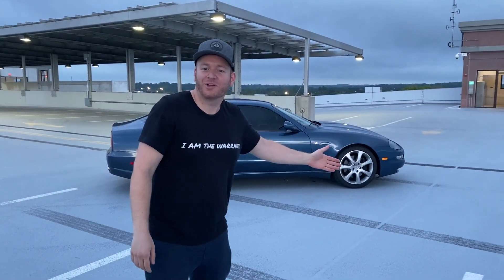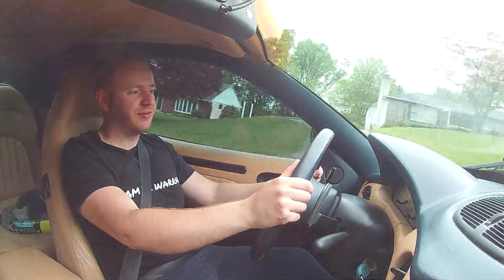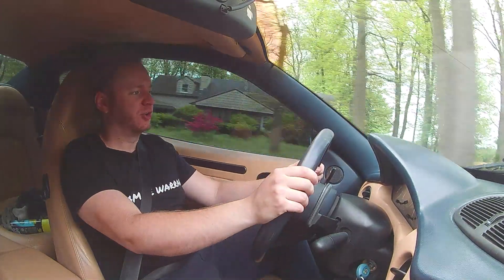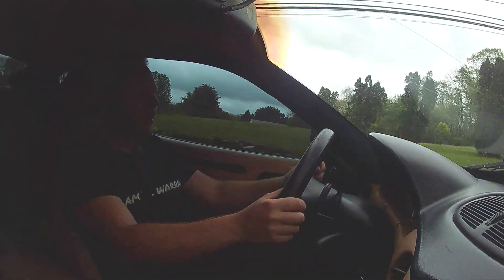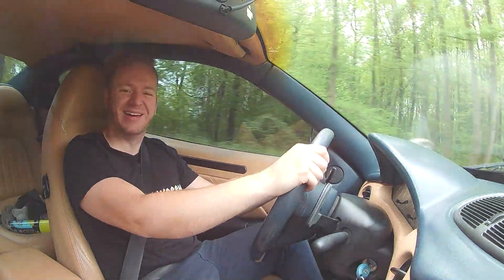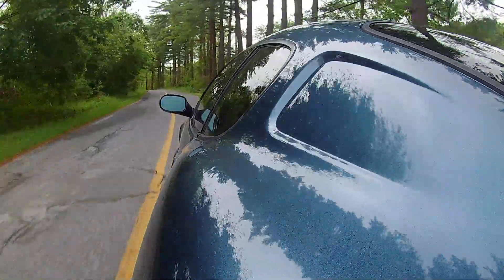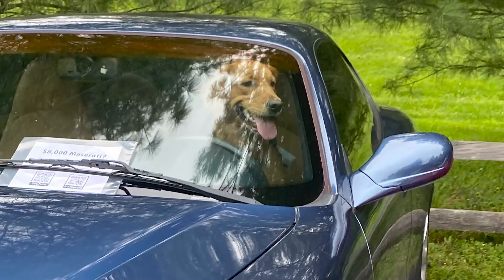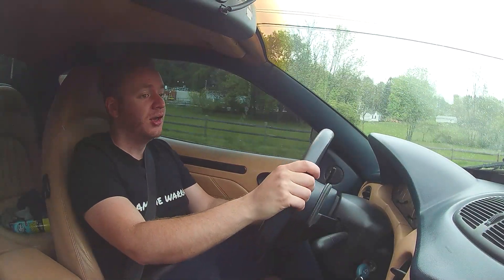I bought the most HATED Maserati for $8000 (Honest First Impressions)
I lowballed a guy on facebook marketplace and here we are.

Follow the fun on our Instagram!

NOTE: The activities that take place in this video are part of sanctioned events and should only be performed by professionals on a closed course.